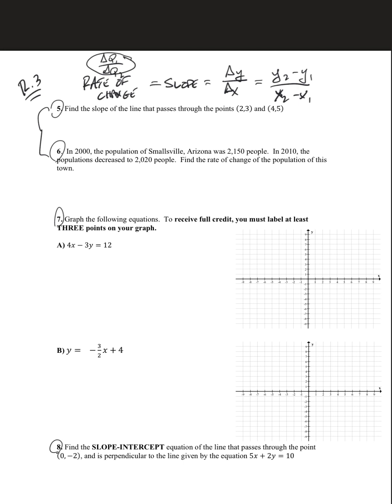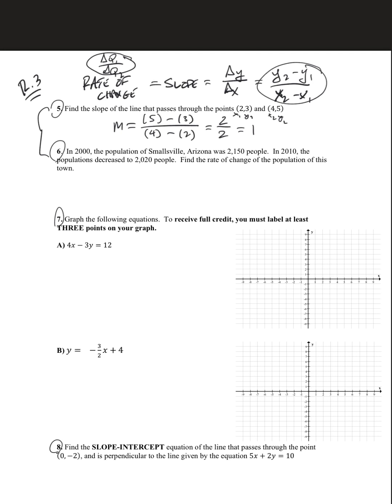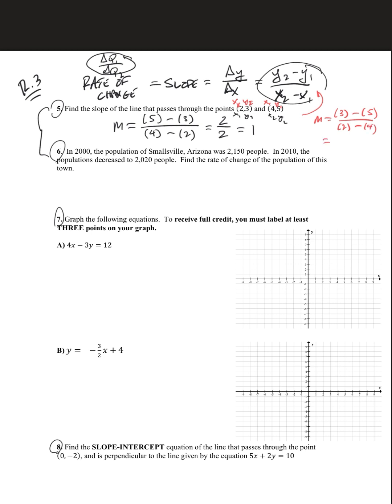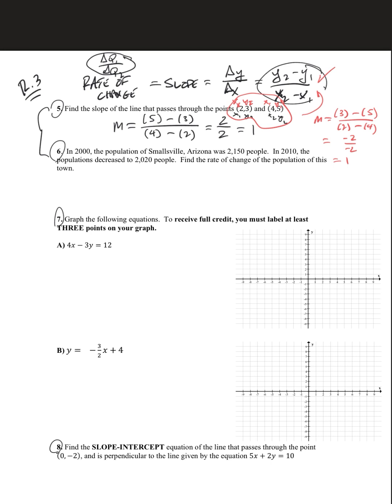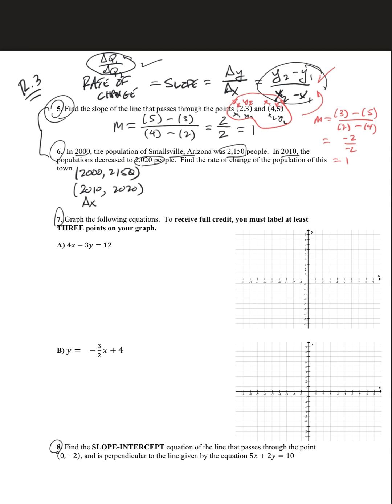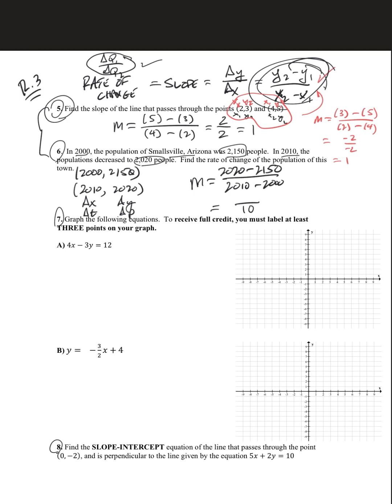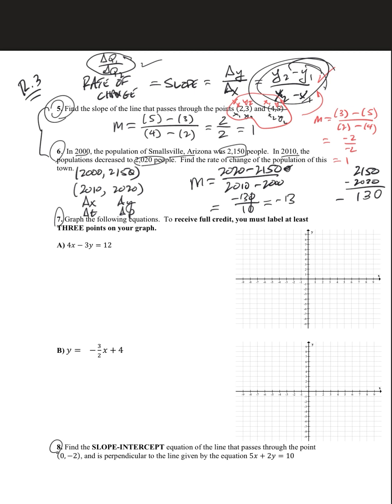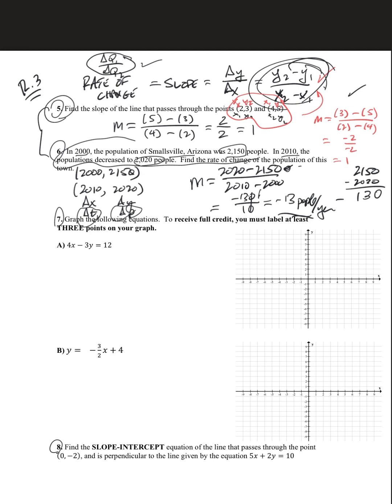MAT 120 Pretest Problems #5,6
Created for my MAT 121 class at Glendale Community College